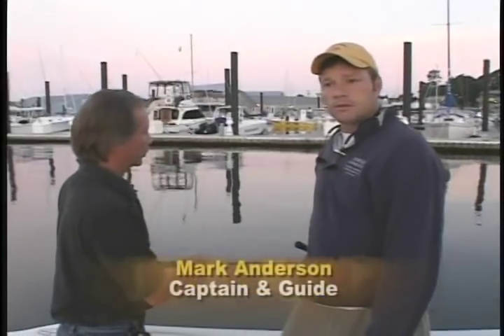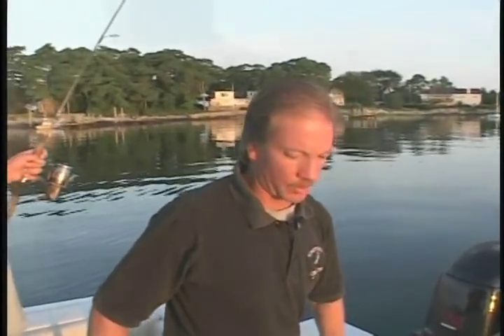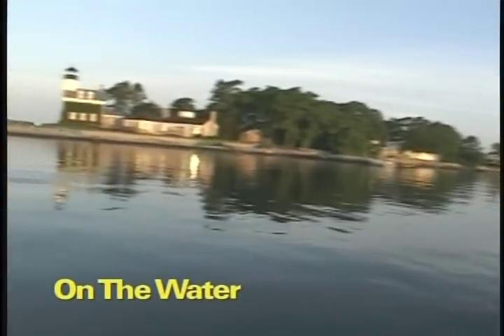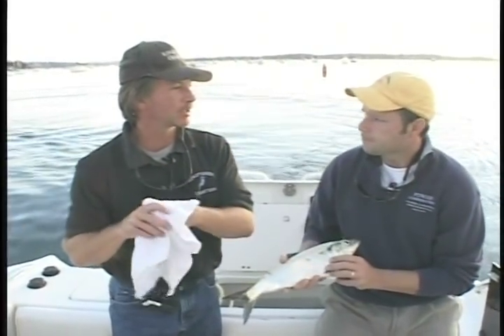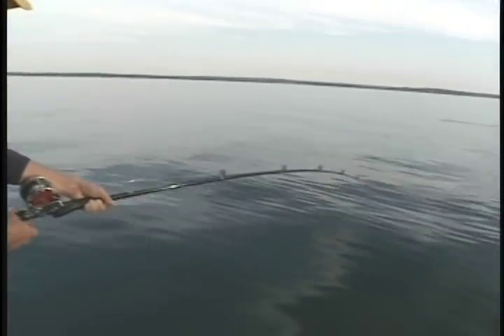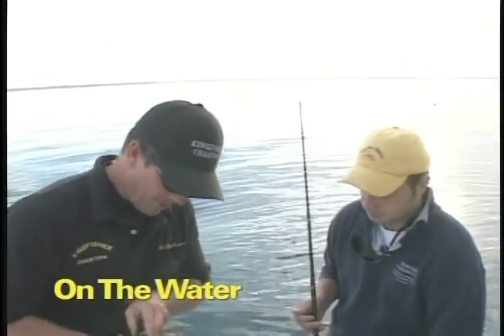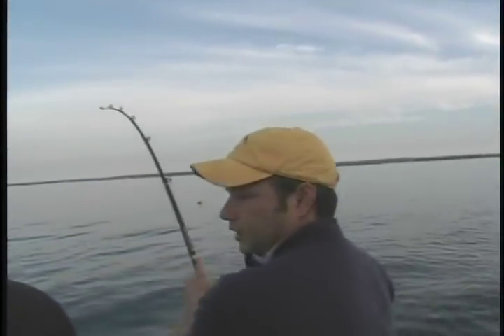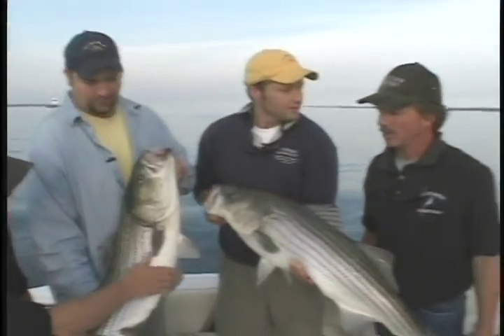OTW Classic: Fishing Hickory Shad for Giant Stripers (2005)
S3 Ep8 - Hickory Shad For Giant Stripers (2005)

Accompanied by Captain Mark Anderson of Kingfisher Charters, Chris Megan and Andy Nabreski start the day catching 1- to 2-pound hickory shad for the livewell. Nicknamed the “poor man’s tarpon” for their aerial displays, the shad make catching bait an enjoyable practice in its own right. Once the crew secures enough live bait, it’s off to the bassin’ grounds, where a treble hook is worked through the nose of the shad and it is sent to the depths. Using such large baits prevents smaller stripers from getting the hook, so each striper Andy and Chris hook is sure to be a respectable one.

Pulling forward featured videos, hiding some of the classics, improving titles/thumbnails/keywords?